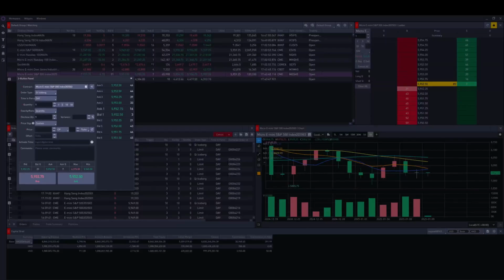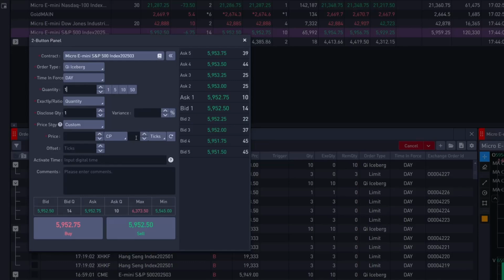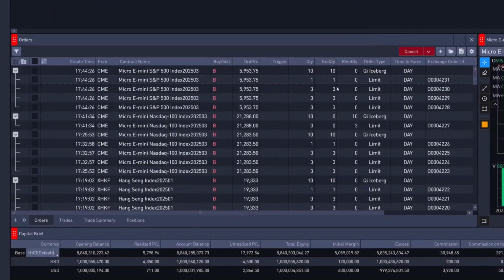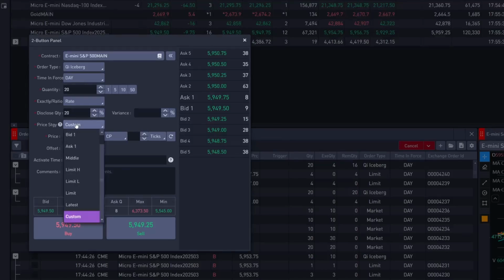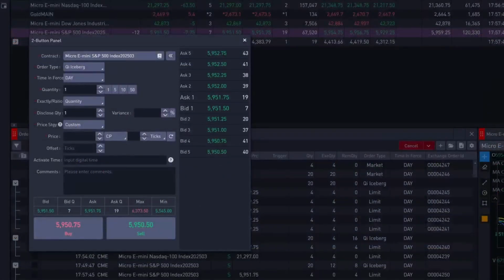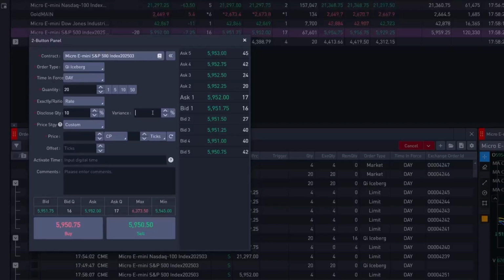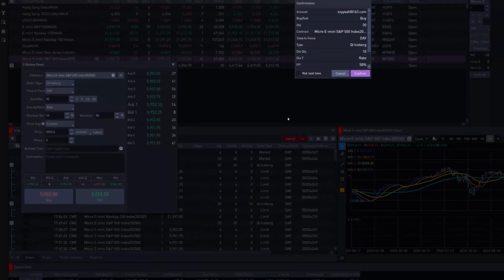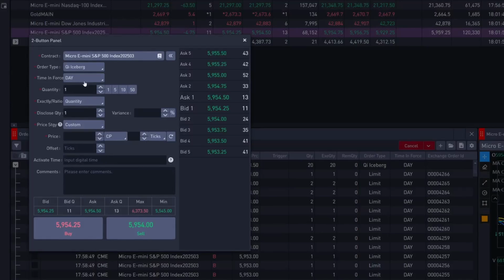QIT Desktop Version Tutorial: Qi Iceberg (Lesson 12)